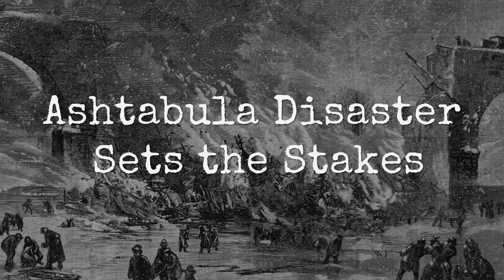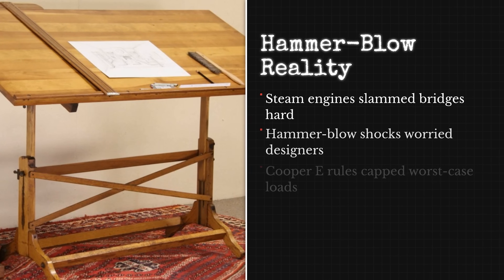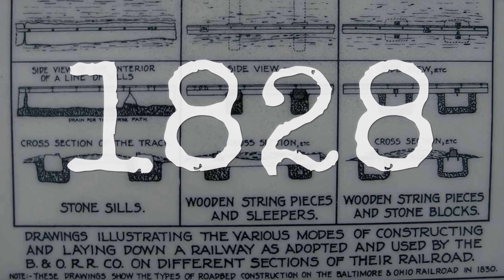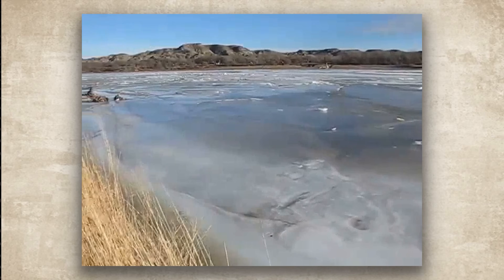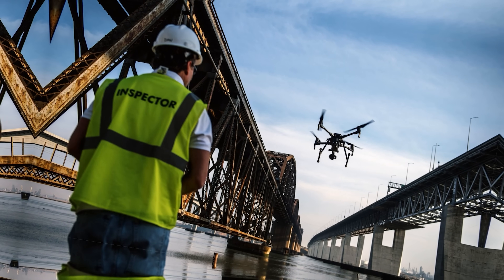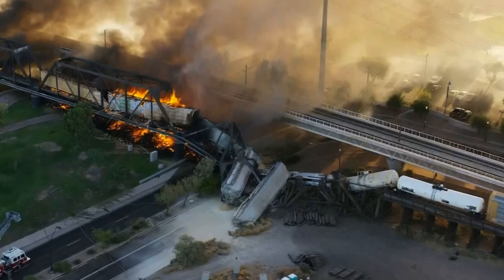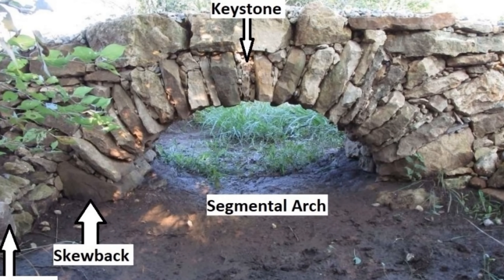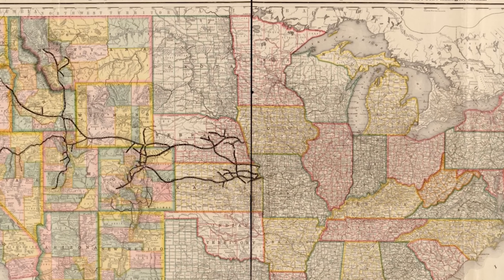Why Locomotives STILL SURVIVE 100+ Year Old Bridges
This video reveals a shocking paradox: 190-year-old stone bridges safely carry modern freight trains, while newer bridges inspected weeks earlier suddenly collapse.
The answer comes down to two factors: overengineering and materials.
Steam locomotives were violent machines. Pistons, rods, and counterweights created "hammer blow" forces that pounded bridges with every wheel rotation. Engineers responded by building bridges to handle loads far exceeding requirements. The 1835 Thomas Viaduct was called "Latrobe's Folly" because people thought it would collapse under its own weight. Today it carries 300-ton diesel locomotives without issue.
Modern diesels are actually easier on bridges. They deliver smooth electric traction instead of reciprocating violence. Those old overbuilt bridges handle them easily.
Materials matter more than age. Stone and granite under compression last forever—Roman bridges still stand after 2,000 years. But steel-reinforced concrete? Research shows it starts crumbling after just 40-50 years. The steel rusts, expands, and explodes the concrete from within.
Modern failures happen because of corruption and shortcuts. The Yellowstone bridge collapsed in 2023 despite being inspected one month prior. Union Pacific admitted 218 bridges are missing required safety guard rails because they're "too costly"—despite $5.3 billion annual profit. Only 6 FRA inspectors monitor 70,000 bridges nationwide. That's 11,666 bridges per inspector. Inspection reports are kept secret.
The video ends with the brutal truth: old bridges survive because they were built right. New bridges fail because of greed, neglect, and regulatory capture.